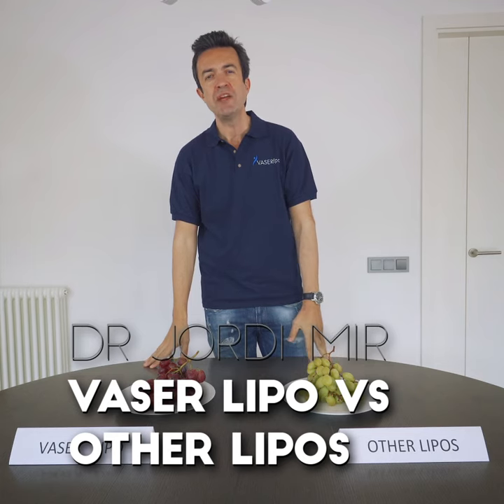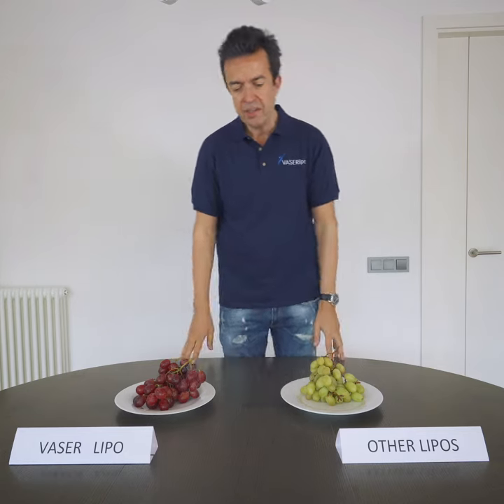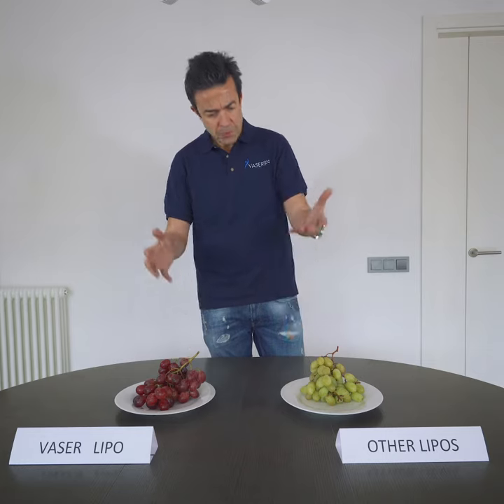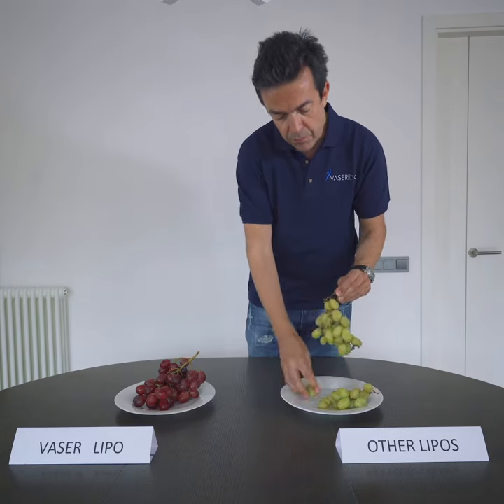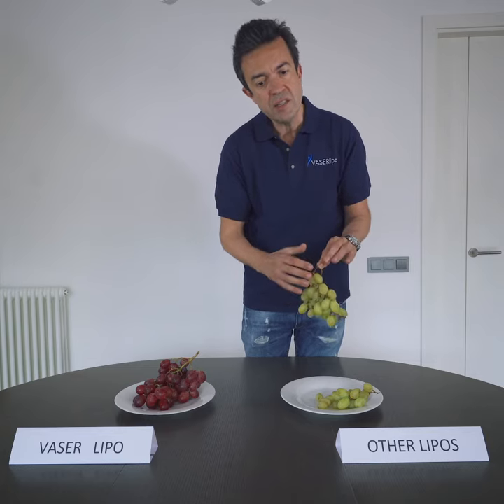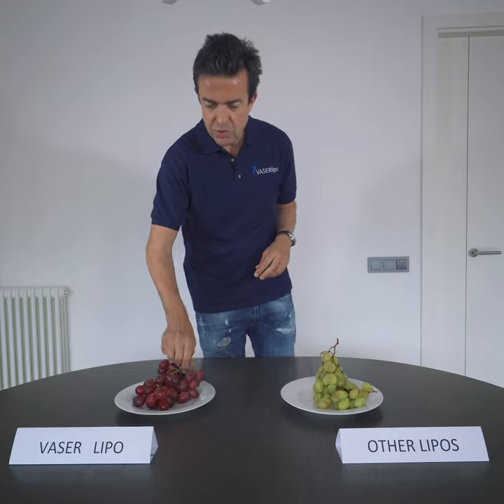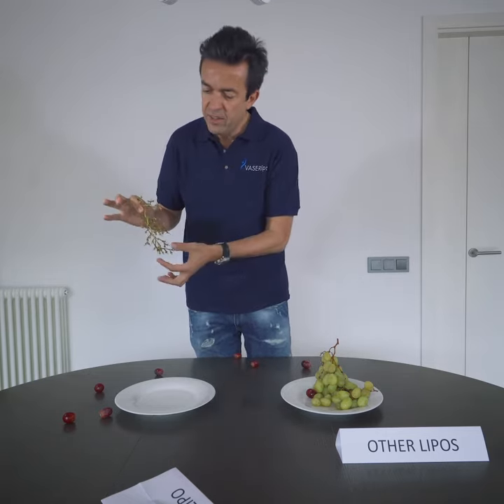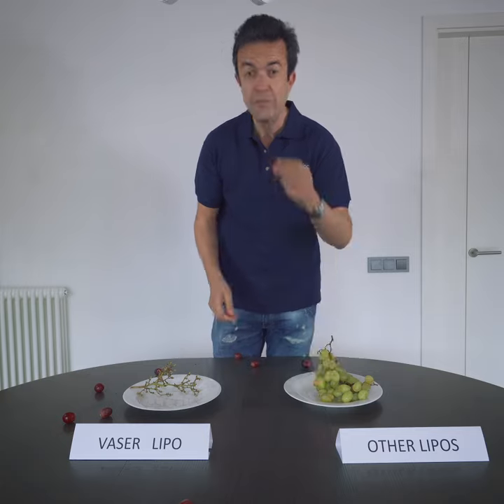Vaser lipo vs other lipos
Let's see the main differences between Vaser lpo and other lipos.
This example was theached to me by Jeffrey Kolster, from Vaser America.